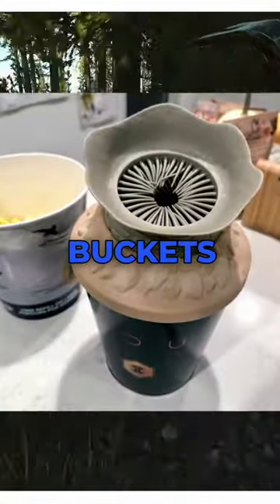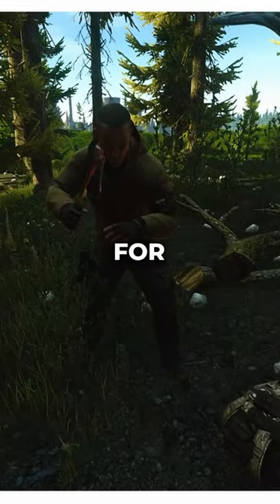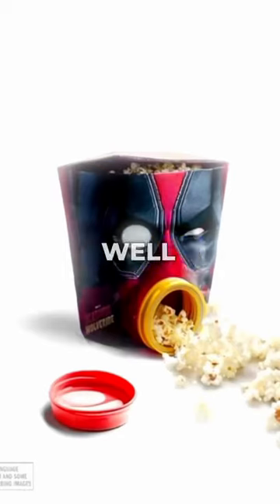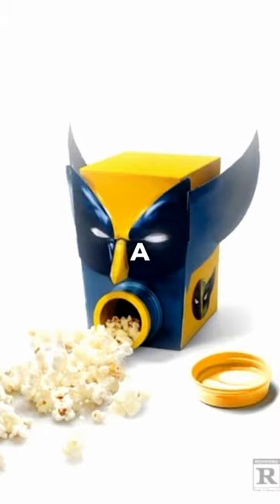Deadpool & Wolverine Popcorn Bucket is Bad